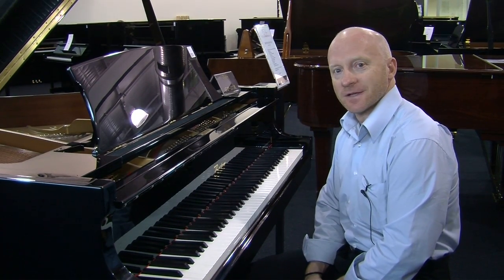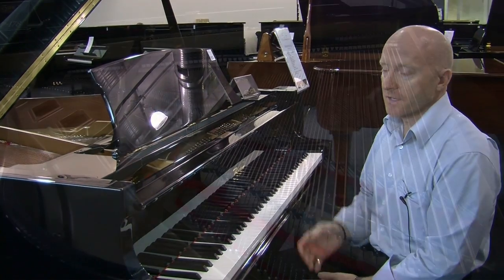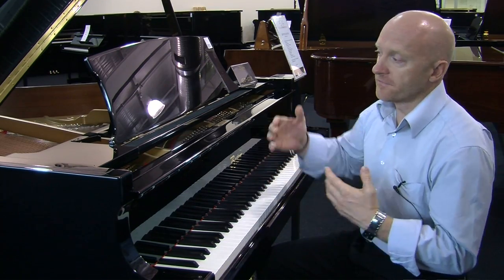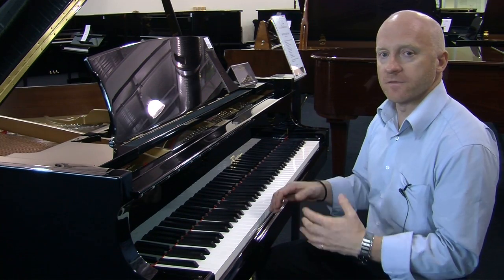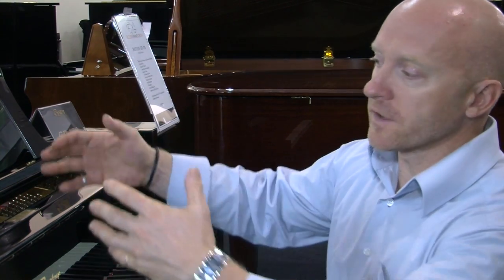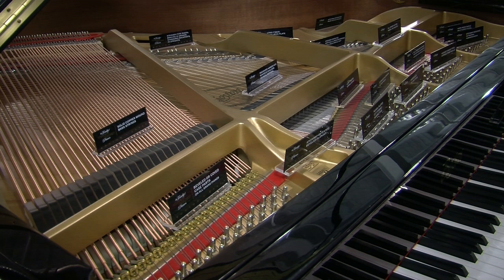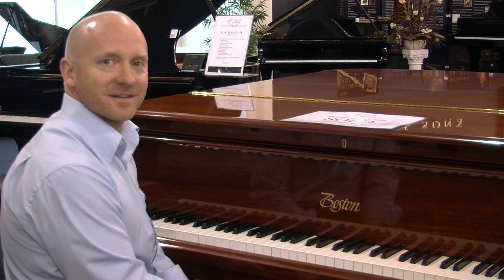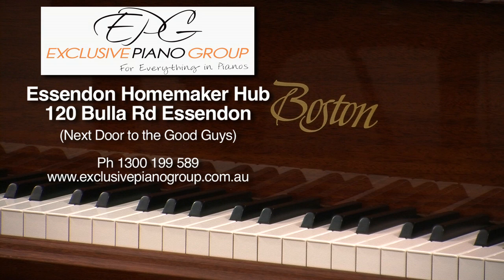Boston Grand Pianos from Mark O'Connor at Exclusive Piano Group in Essendon, Melbourne, Victoria.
The Exclusive Piano Group is a new company formed through many years of experience, knowledge and understanding of the piano industry.
The Exclusive Piano Group commits to offering customers the level of support and service, expected from a company representing Steinway & Sons and the Family of Steinway-designed pianos.
Managing Director, Mark O'Connor has been a part of the music industry in Australia for many years from being involved as a musician through the 80s and 90s to managing a number of prominent music businesses.
The first store to be opened by The Exclusive Piano Group is the Melbourne Showroom.
The Melbourne Showroom includes a piano workshop, piano teaching rooms where students have the opportunity to learn on Steinway & Sons pianos, in-store practice facilities and a fantastic range and display of what is arguably the best pianos in the world, from the Steinway & Sons factory in Hamburg, Germany.

The Melbourne Showroom can assist with anything you need in regard to pianos, including:
- Piano tuning, repairs and maintenance
- Piano moving
- Piano hire
- Piano lessons
- Piano valuations
It will also be the venue for many concerts and events.
Ph: 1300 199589 or 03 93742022